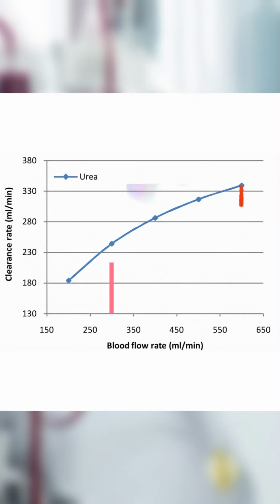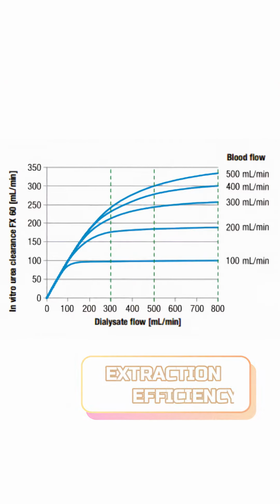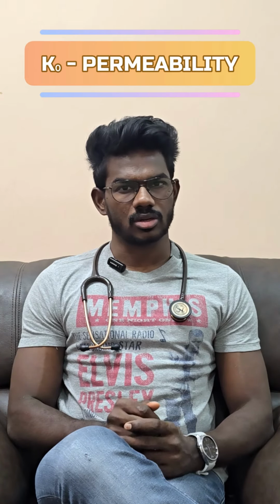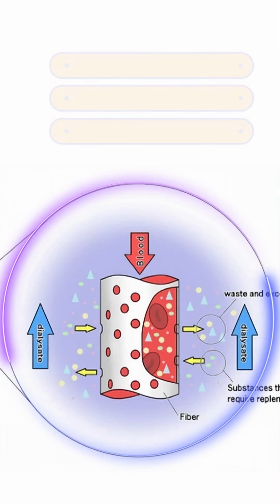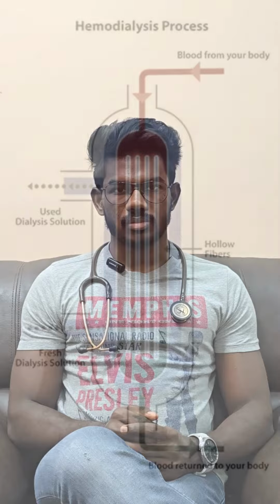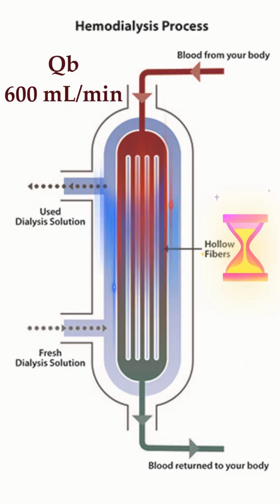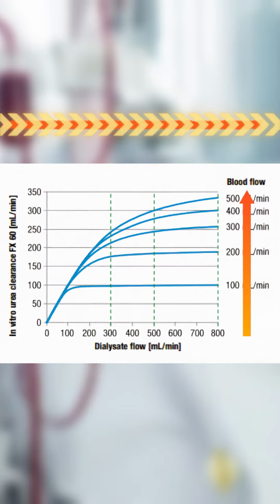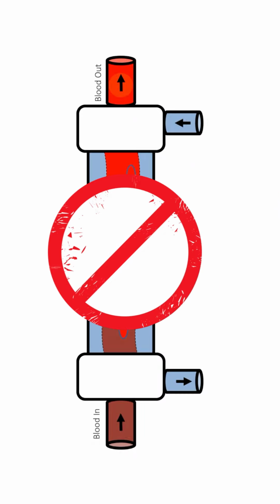Why can’t we turn up the blood pump and finish dialysis in 1–2 hours? ⚙️⚡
Why can’t we simply increase the blood flow to 600 mL/min and finish dialysis early? 🩸💭

In this video, I break down what really limits dialysis speed — the dialyzer’s K₀A, membrane surface area, and the sharp drop in extraction efficiency at high blood flows.

Even if the fistula can handle high flow, the dialyzer cannot extract solutes infinitely fast. As blood moves faster, the contact time falls, the extraction ratio drops, and the clearance curve plateaus.
This is why real-world clearance never reaches the theoretical K₀A value, and why dialysis cannot simply be “sped up” by turning up the pump.

If you’ve ever wondered why dialysis still takes around 4 hours even with a perfect fistula, this reel explains the exact science behind it.

💡 Dialysis has a physiological speed limit — and it’s set by the dialyzer, not the fistula.